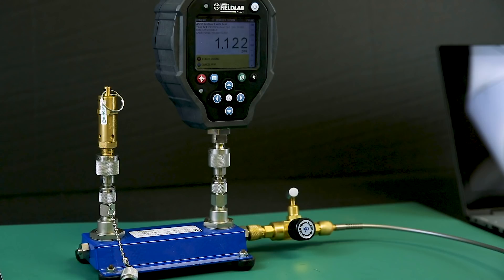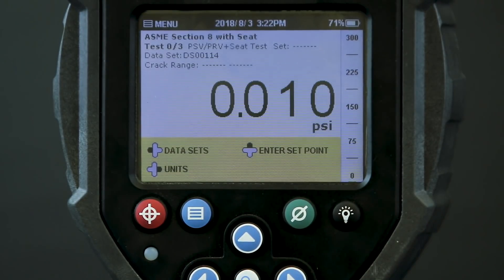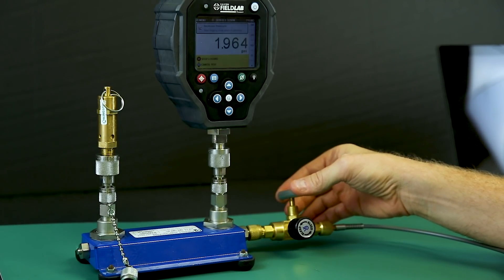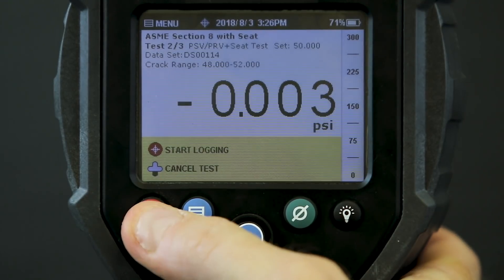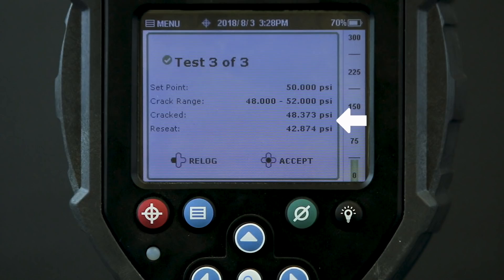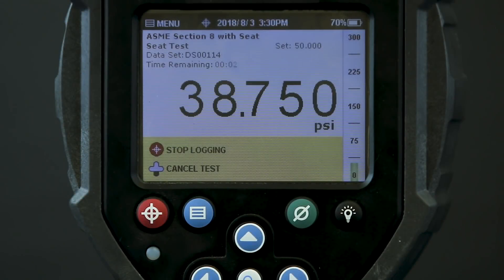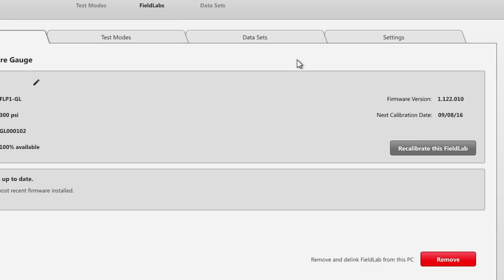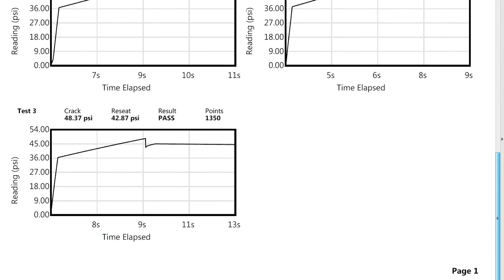How to Perform a Pressure Safety Valve Test (PSV) | Ralston Instruments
Pressure Safety Valve Test (PSV) - In this video, we show you how to perform a crack test and leak test with Pressure Safety Valve Test (PSV). The Ralston FieldLab PSV test makes repeatable, traceable with extremely accurate data to back up your expert technicians word.

With Ralston FieldLab PSV/PRV testing software and hardware, it is possible to conduct the test and record most of the information on testing a Pressure Safety Valve (PSV) or Proportional Relief Valve (PRV) directly on the calibrator and after the completion of test the data is transferred electronically to a PC where a test report with graphs, customer data, tag data, and other required information can be output and shared.

Get more information about Pressure Safety Valve Test (PSV) on our